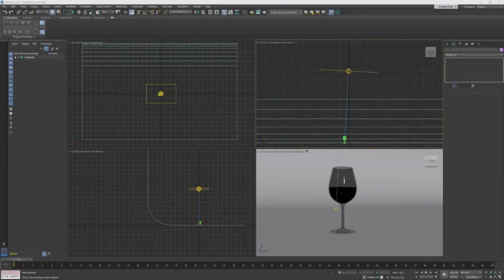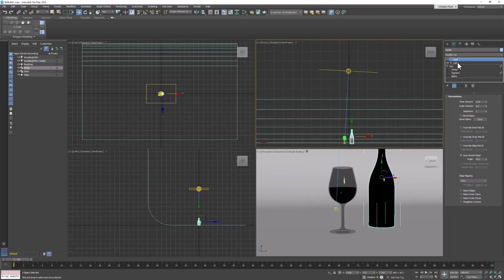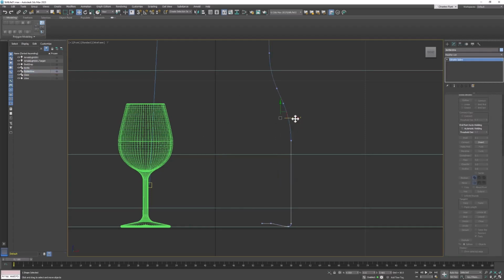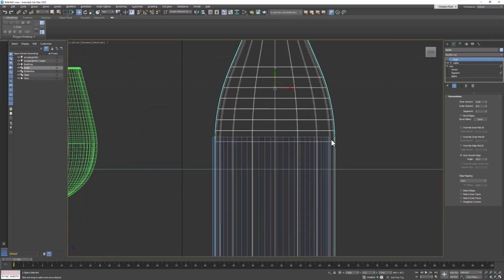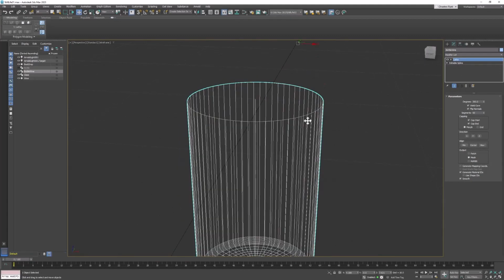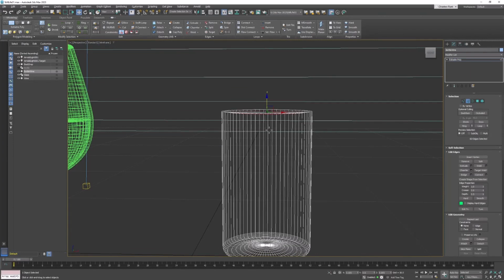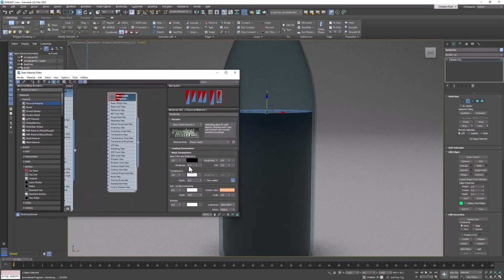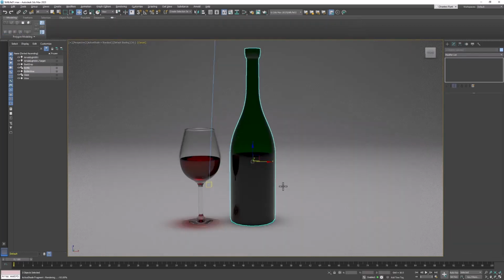3Ds Max: Still Life 03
Import the wine bottle and create the wine object